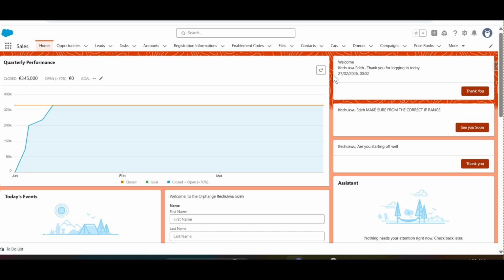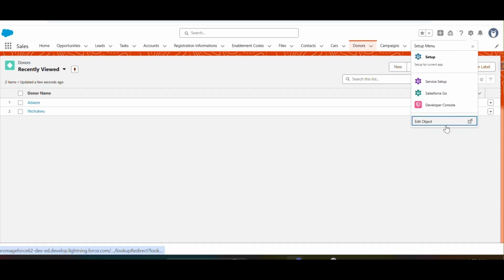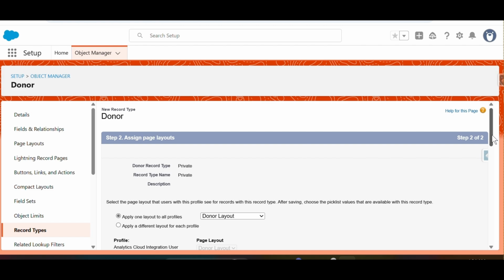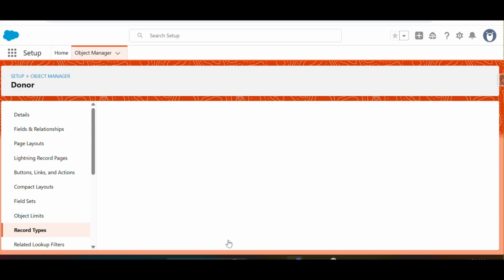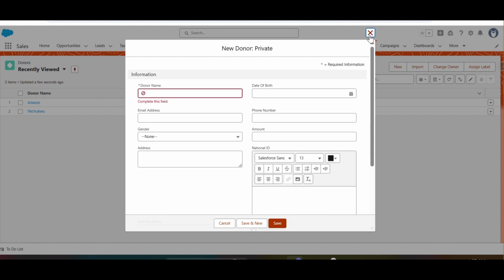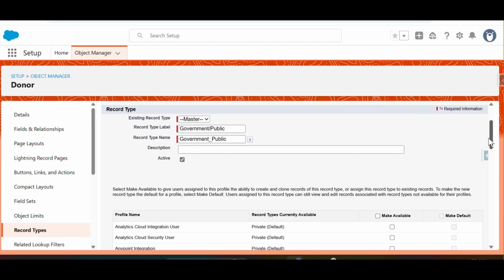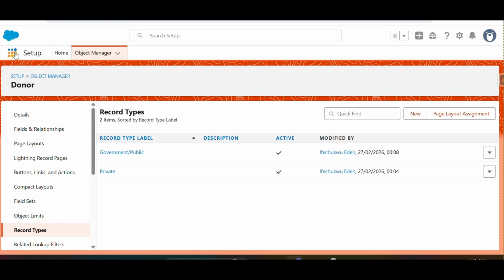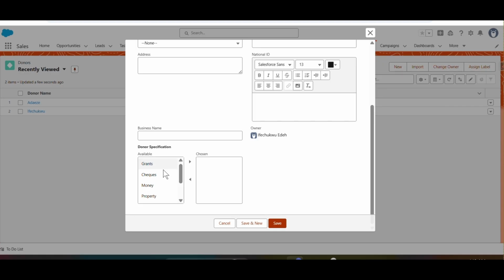How to Create Record Types in Salesforce (Step-by-Step Tutorial for Beginners)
Are you confused about Record Types in Salesforce? 🤔

In this step-by-step tutorial, I’ll show you exactly how to create Record Types in Salesforce and assign them to profiles and page layouts correctly.

Record Types allow you to control:
✅ Different business processes
✅ Different page layouts
✅ Different picklist values
✅ Different user experiences

In this video, you’ll learn:

What Record Types are and when to use them

How to create a new Record Type

How to assign Record Types to Profiles

How to assign different Page Layouts

Common mistakes admins make

Real-world examples

If you're preparing for a Salesforce Admin role or certification, this is a must-know concept.